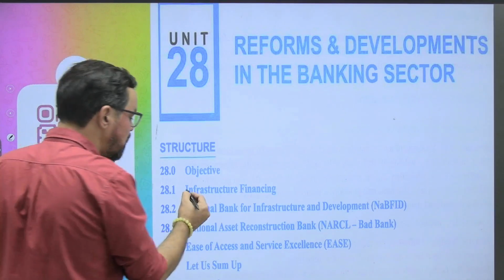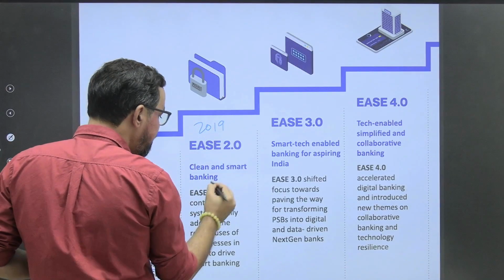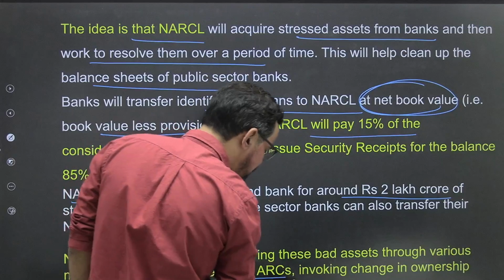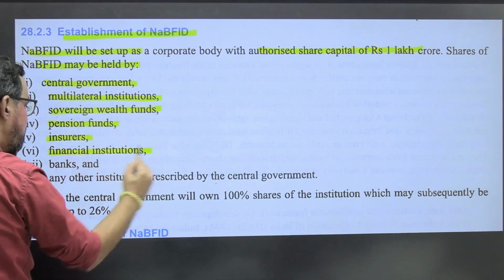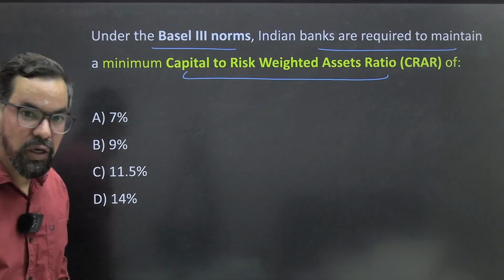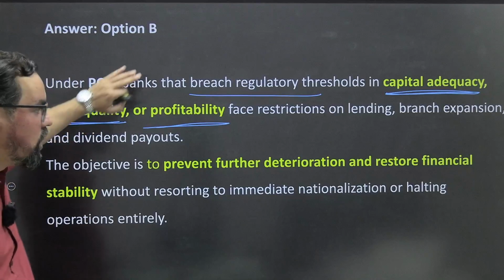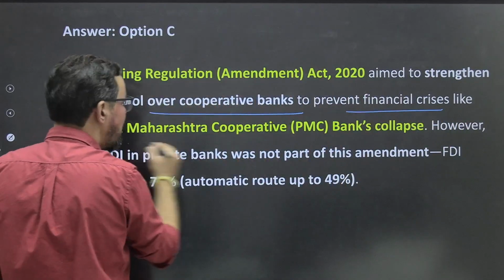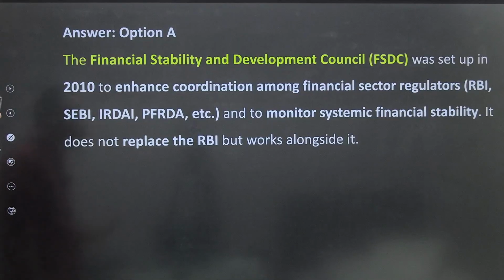JAIIB IE&IFS May 2025 | Banking Sector Reforms & Development | IE&IFS Module C |Unit 28 MCQs & Cases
JAIIB IE&IFS May 2025 | Reforms & Development in the Banking Sector | IE&IFS Module C Unit 28 MCQs & Cases | JAIIB 2025 Preparation

📌Welcome to our JAIIB 2025 preparation series! In this session, we cover "Banking Sector Reforms & Development" from IE&IFS Module C, Unit 28, with a focus on MCQs & Case Studies to help you master key concepts for the exam.

🔹 Key Topics Covered:
✅ Major Banking Sector Reforms in India
✅ Financial Sector Development & Regulatory Changes
✅ Impact of Reforms on Banking & Economy
✅ Important MCQs & Case Studies for Exam Preparation